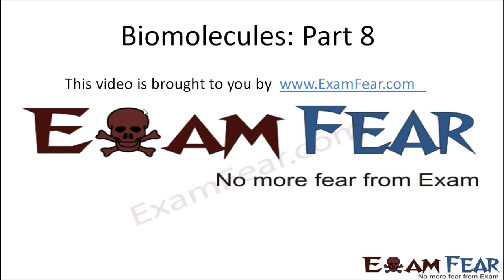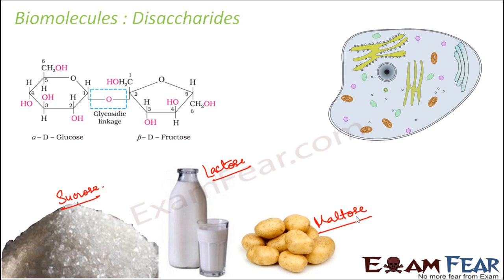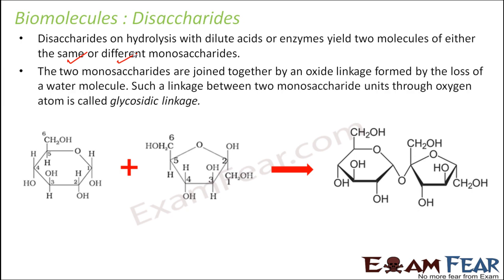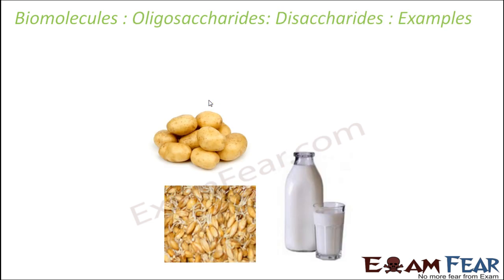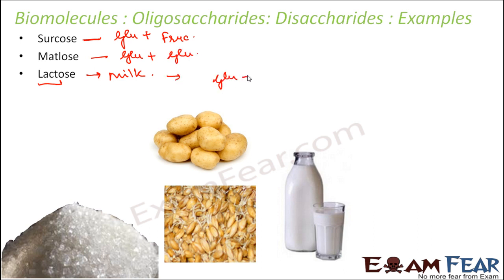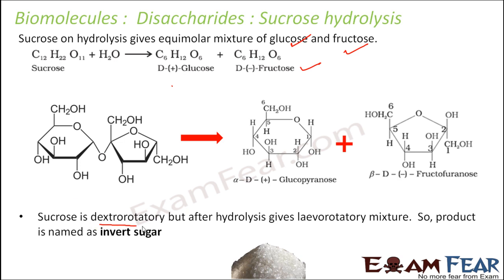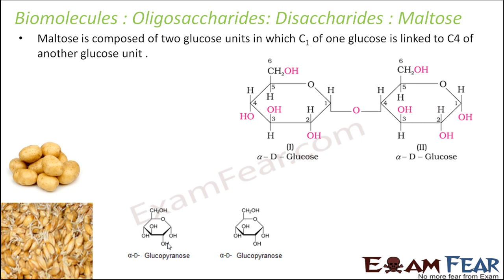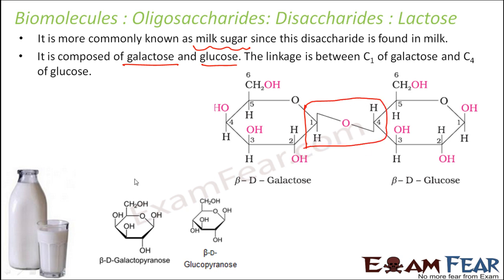Biology Biomolecules Plants part 8 (Disaccharides, Lactose, Maltose, Sucrose) CBSE class 11 XI